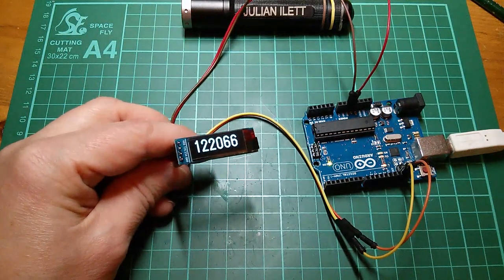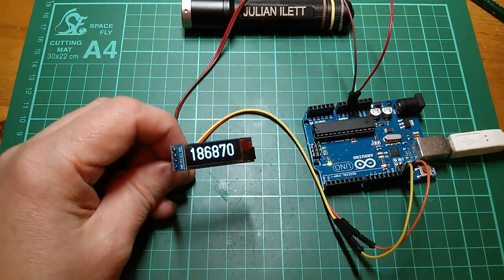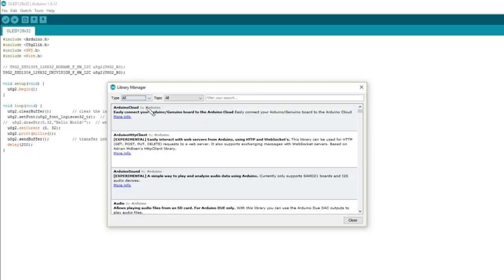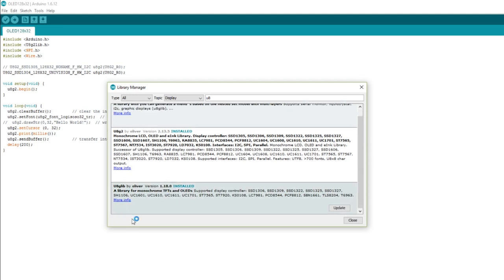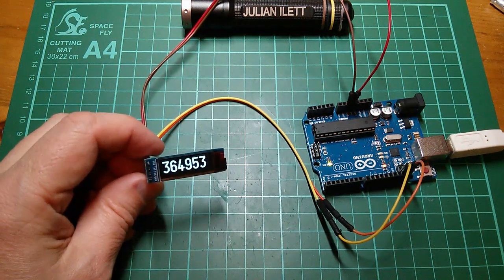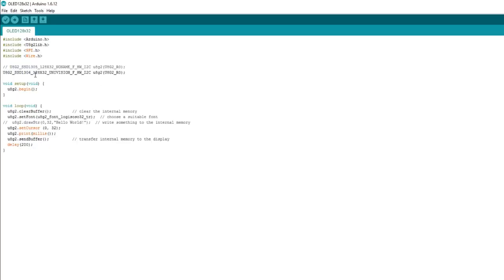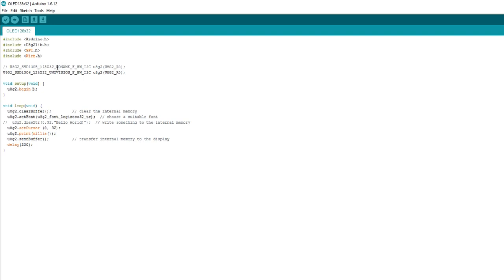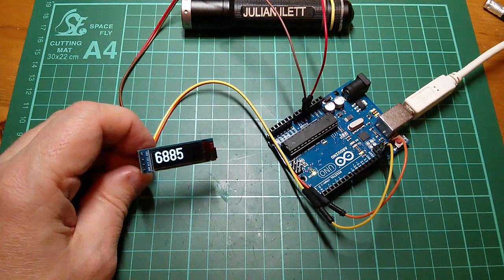Update: u8g2lib and the 128x32 OLED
Just clearing things up!